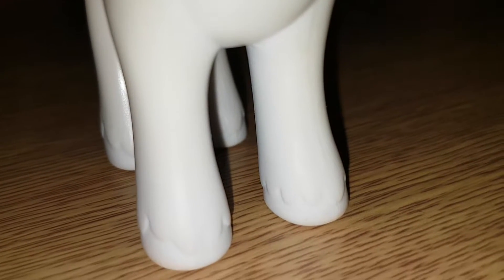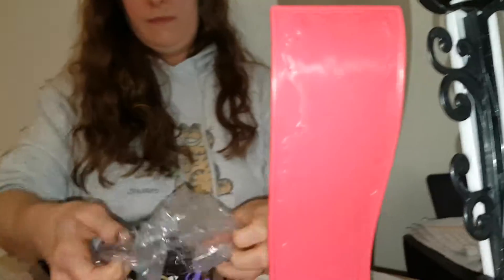Monster high circus scaregrounds playset with Freak du chic rochelle doll unboxing and review.